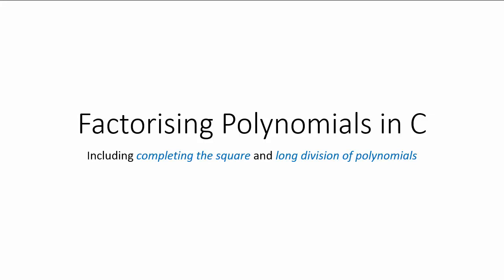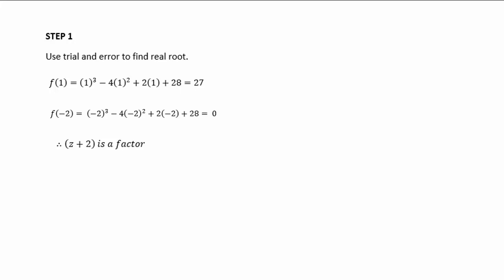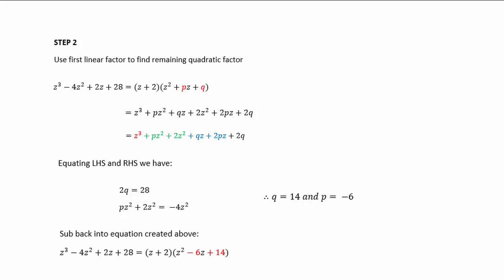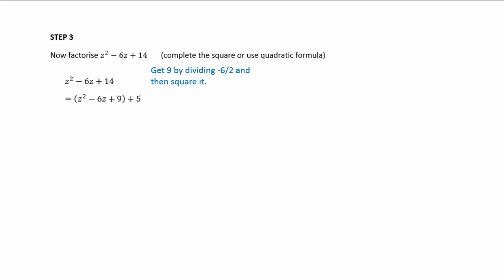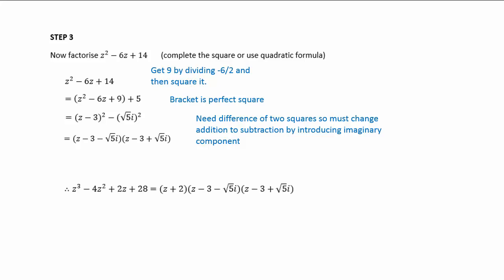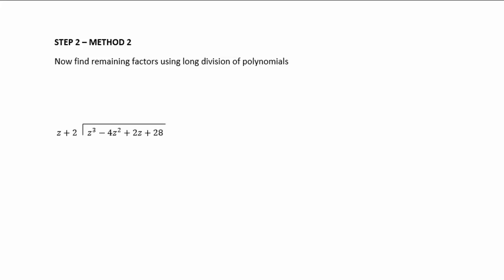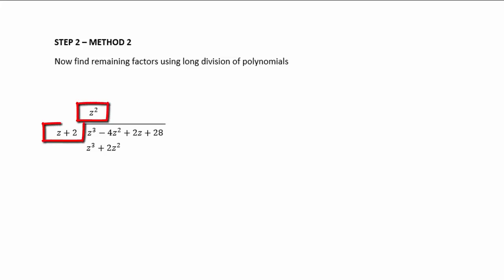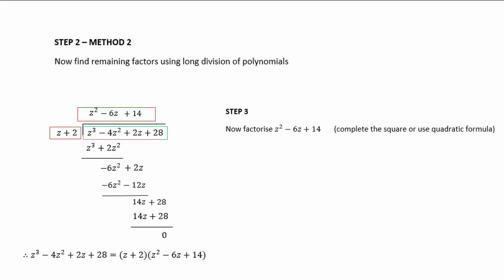12 C Factorising Polynomials in C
This video demonstrates how to factorise expressions in the complex domain. It uses "completing the square" and "long division of polynomials" techniques.